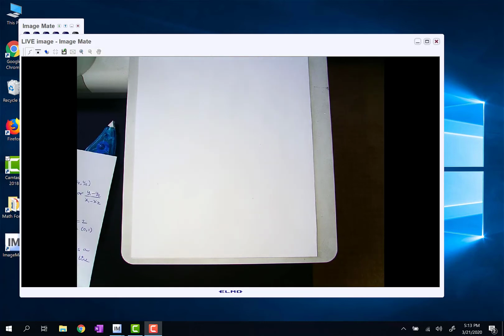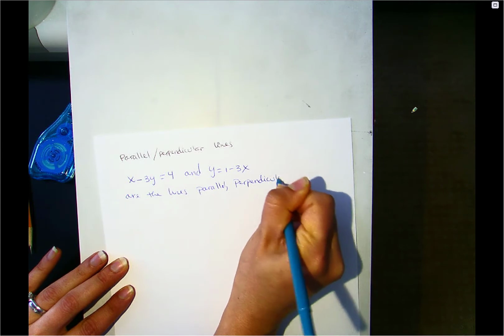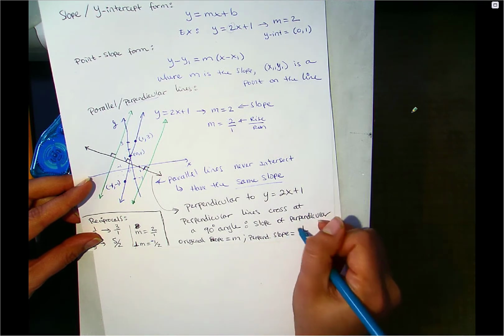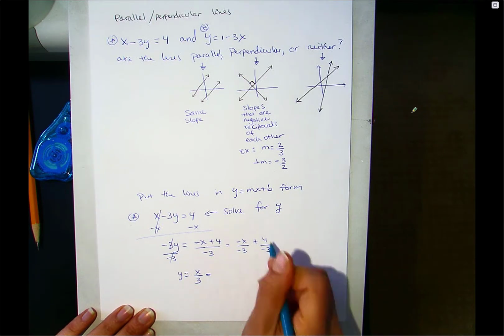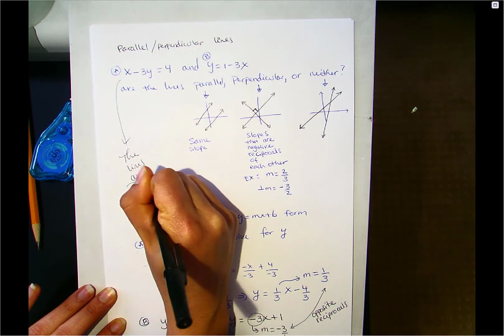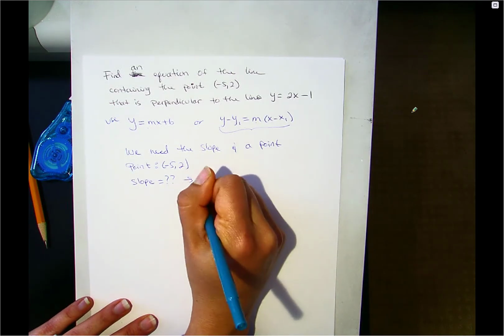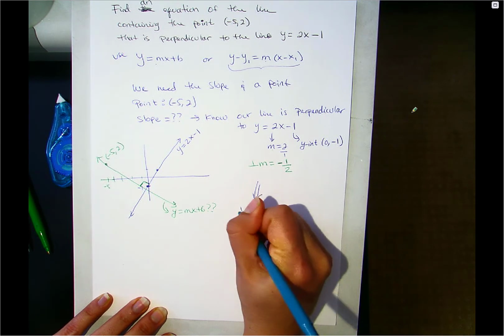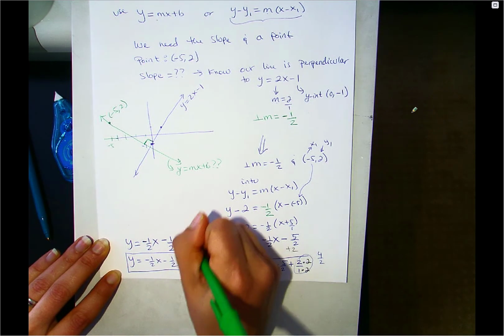Math 342 Section 2.3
Parallel and Perpendicular lines, plus linear models.